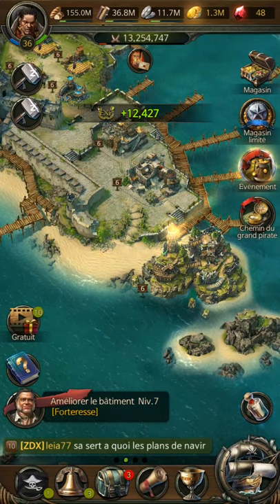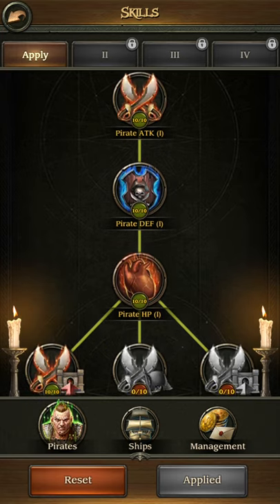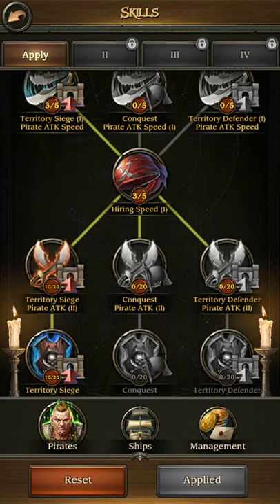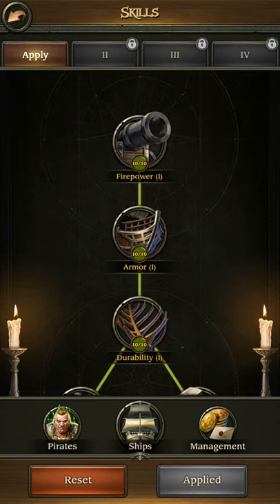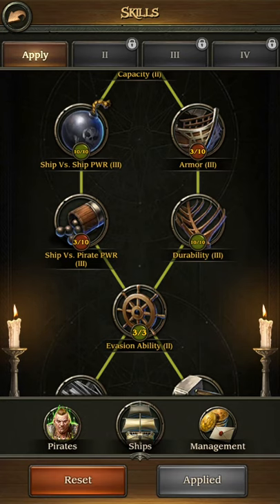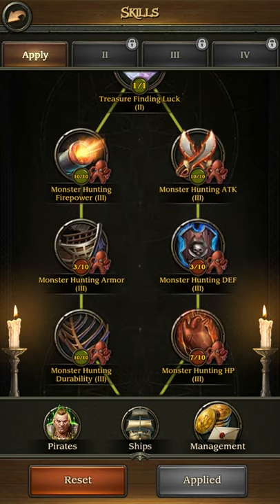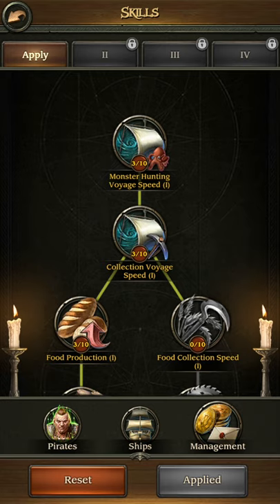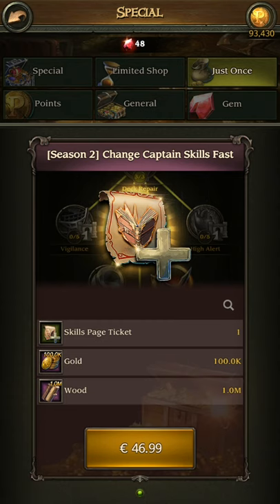Pirates of the Carribean Tides of War Captain Skill Points (November 2020)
Hey everyone ! New Channel, new video and maybe the first of quite a few on Pirates of the Carribean : Tiers of War ! For those of you who never heard of it, it is a really cool Fire-Age like game but with a lot of specificities, and axed around Pirates of the Carribean !